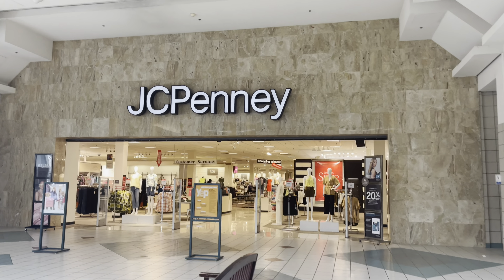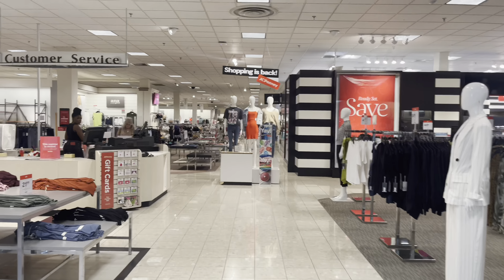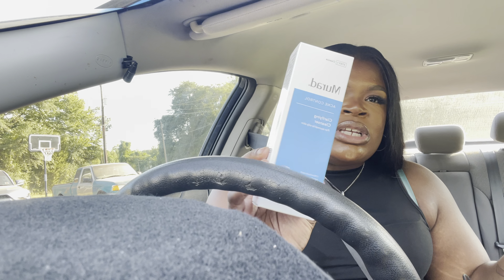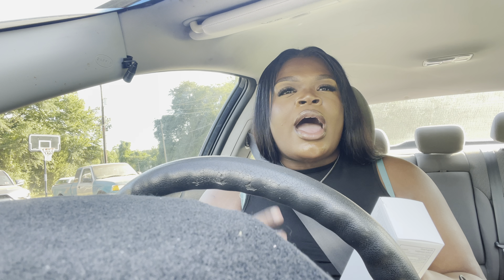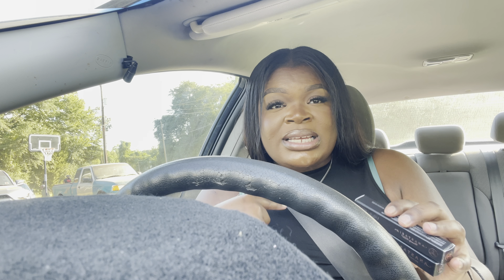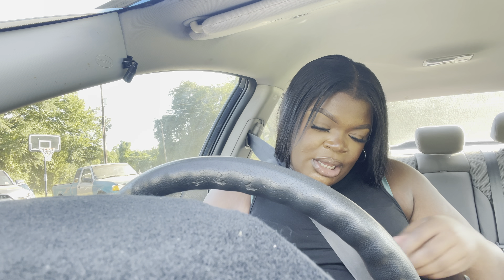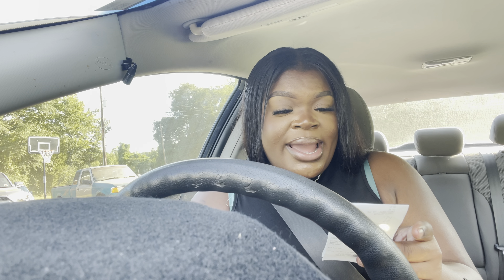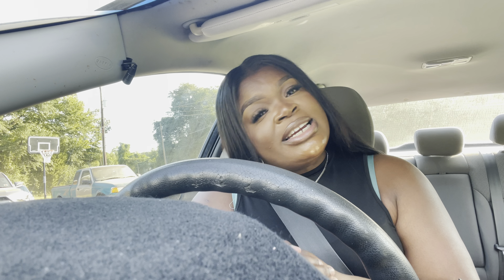Retail Therapy | Vlog | Prada | BlowOut Sale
Hey Y’all  ❤️. Thank you so much for supporting my channel. You have  no idea how much clicking on my video helps me . I hope that you guys are enoying the content I create here on my page. Please  continue towatch . More to come !

 Instagram | raven_s_wells Snap chap | 👻 wells _rvn Facebook | Raven We l

How old Am I | 28 Where do I live | South Carolina What do I use to film | iPhone 12 Pro Max Editing software | IMn s n ls